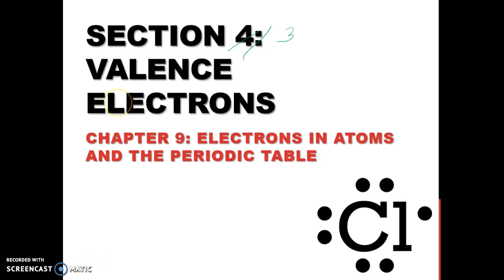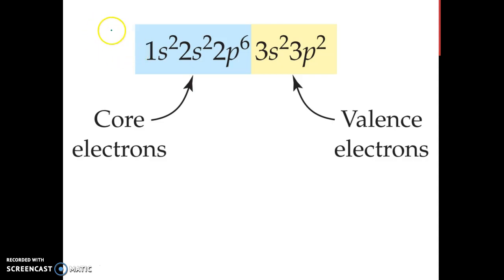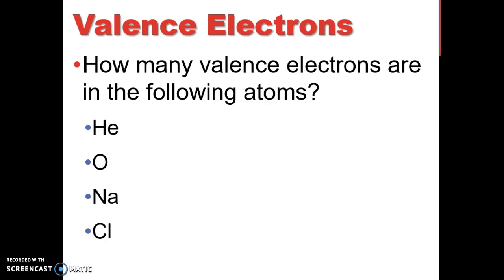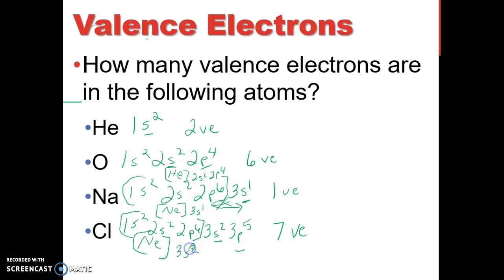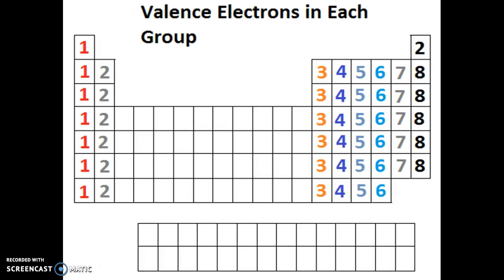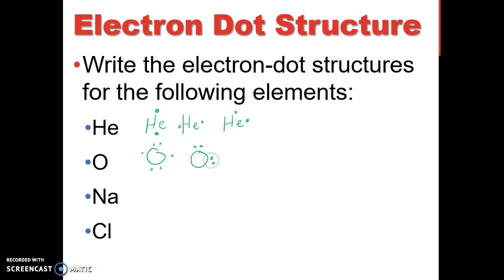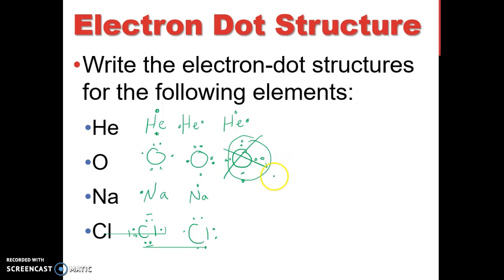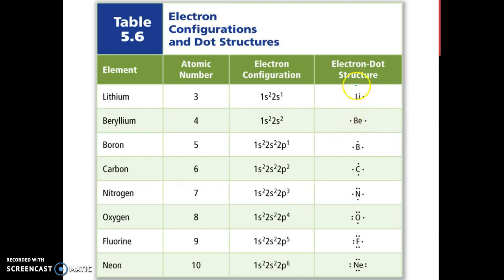5.2 valence electrons/Lewis dot structures